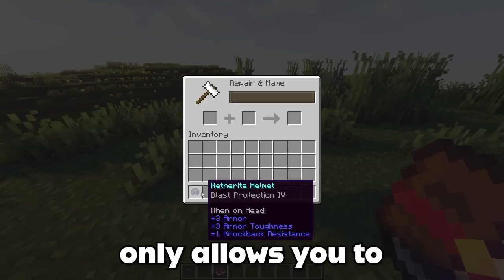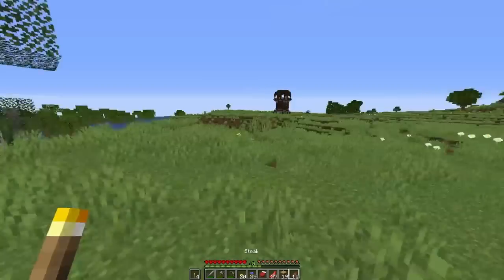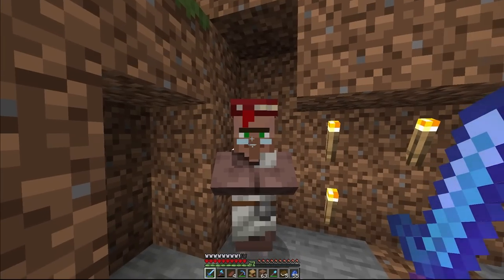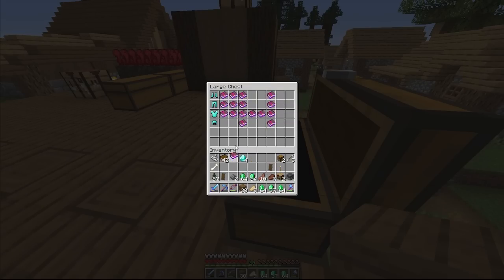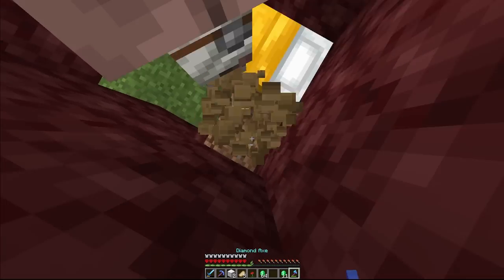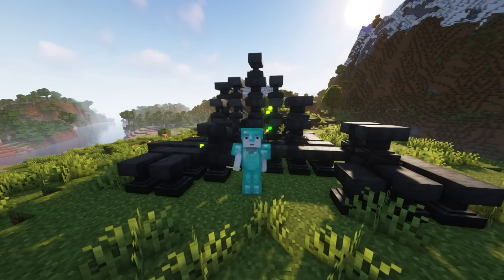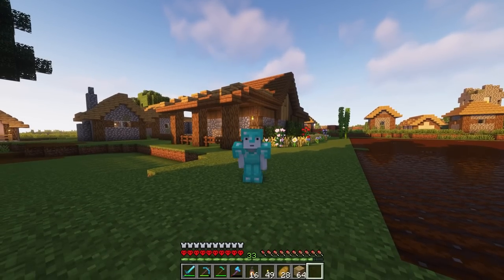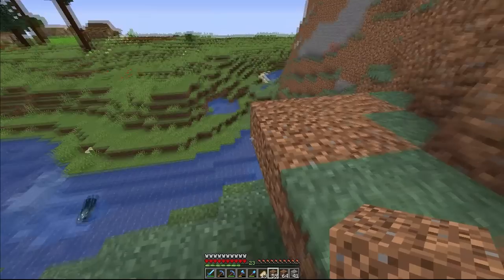I Got ILLEGAL Armor in Hardcore Minecraft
In this video, I get armor with EVERY protection enchant!
If you enjoy my content please consider showing some support in any way you can :)

Sorry about the quality throughout the video, had some issues while editing that unfortunately suppressed the quality. Newer episodes will be recorded at a rock solid 60 FPS ;)

Simple Rap Beat

The Curious Kitten - Aaron Kenney

DuckTales Music (NES) - The Moon Theme

It Takes Two to Tango (Vanoss Crew Music)

C:\\M00G_C?TY_2 - bxnwxghxrn

N64 Rainbow Road - Mario Kart 8 Deluxe OST

3DS Neo Bowser City - Mario Kart 8 Deluxe OST

Just the Right Amount - Arthur Benson

C:\\AR?A_M4TH (AMB13NT) - bxnwxghxrn

Undertale Ost: 087 - Hopes and Dreams - Toby Fox

Mick Gordon - Inferno (Cinders Theme)

Incidental Encounter - Arthur Benson